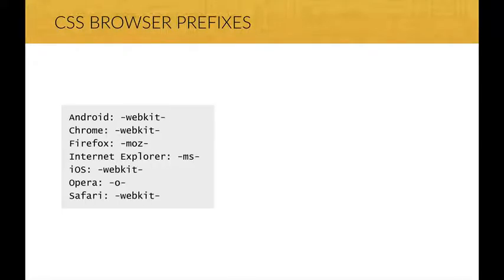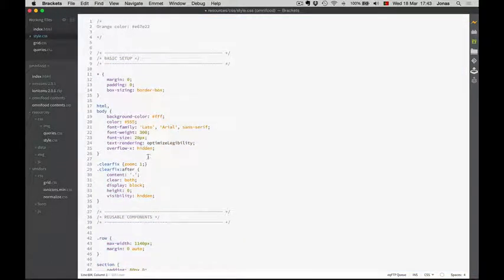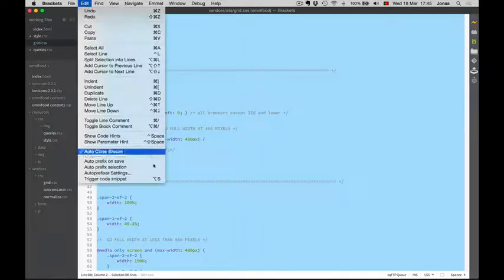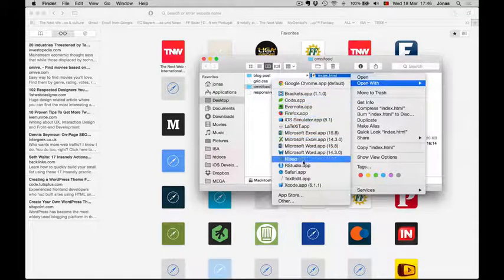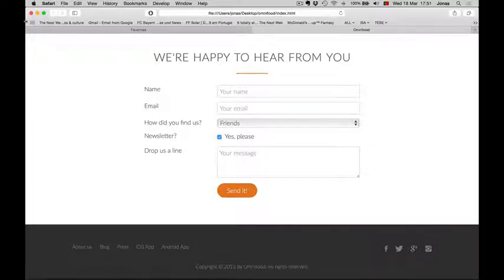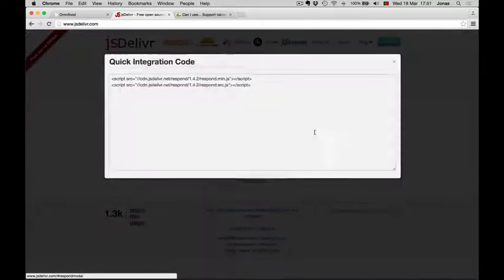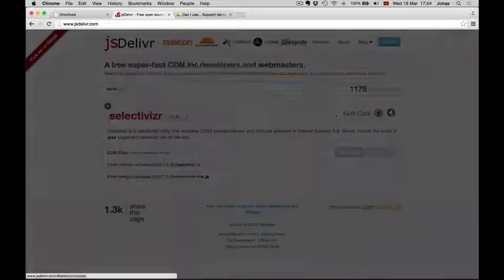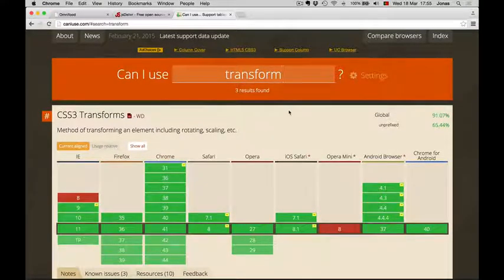51# A note About Web Browsers.